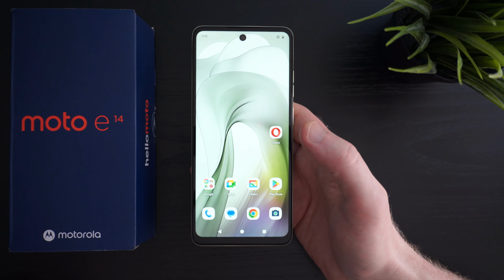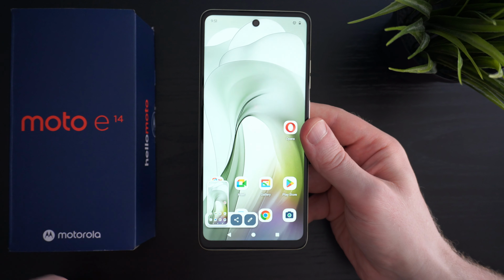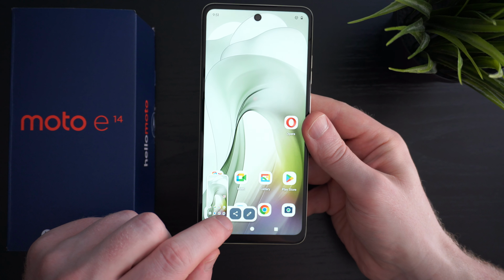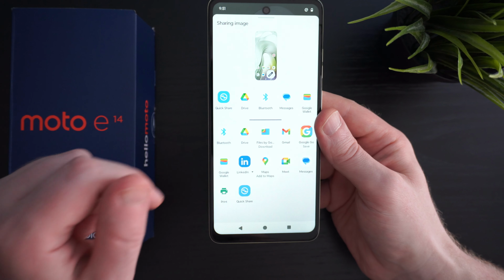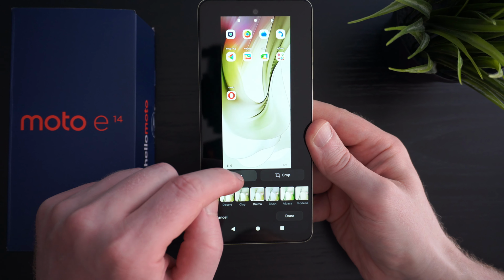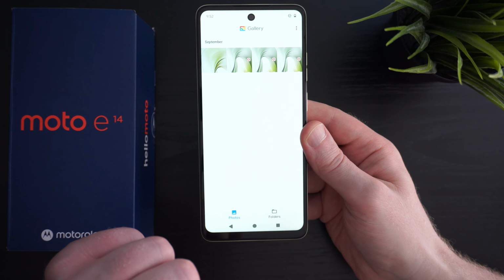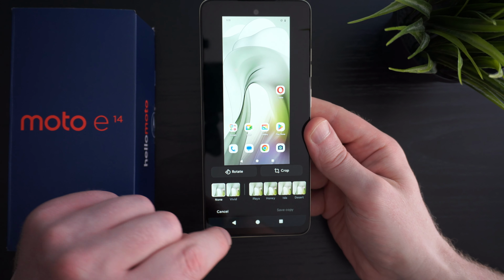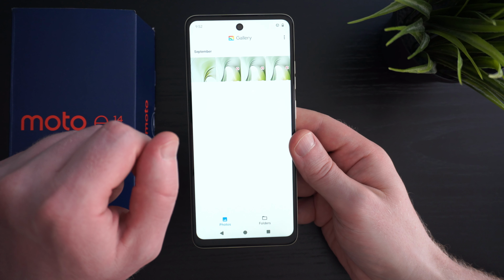Motorola Moto E14 – How to Take, Edit & Share Screenshots (Quick & Easy Guide)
Learn how to take a screenshot on your Motorola Moto E14 in just a few seconds.
This quick tutorial shows you the easiest methods to capture your screen, whether you’re saving a conversation, a photo, or something important online.

In this video, you’ll learn:
The easiest way to capture your screen
How to share screenshots instantly
How to access and edit your screenshots

No apps needed
Quick and easy tutorial for beginners